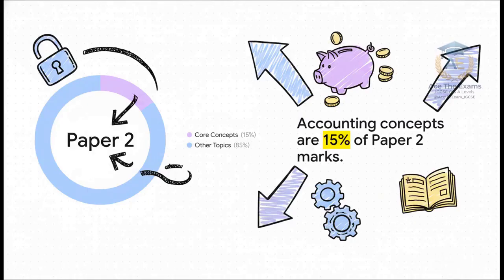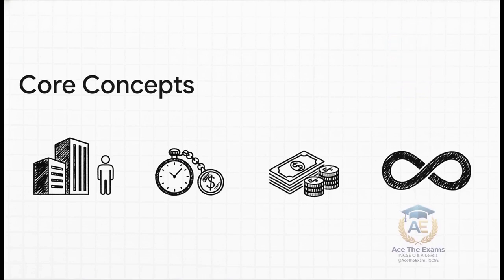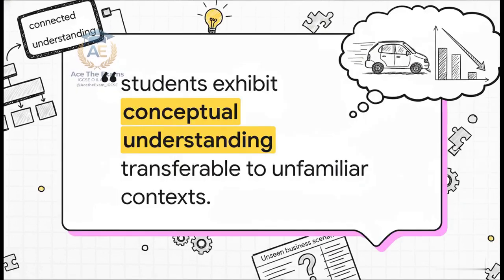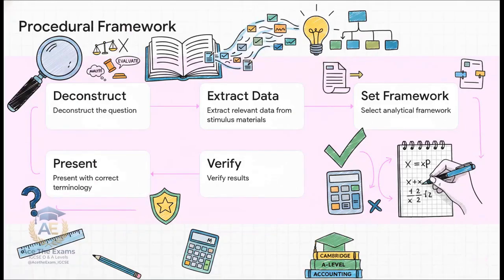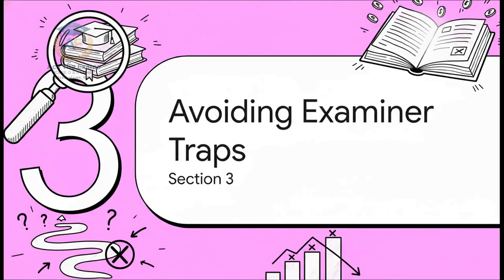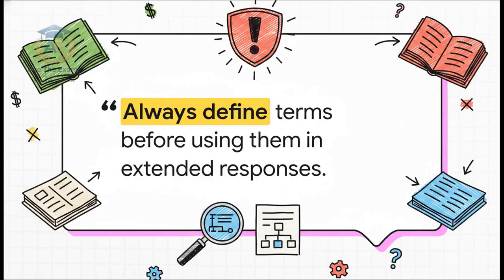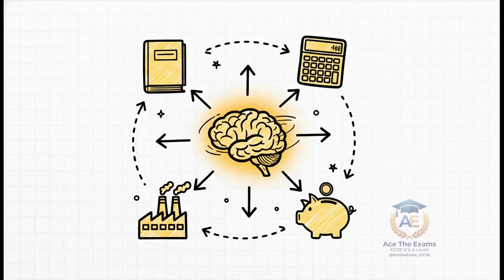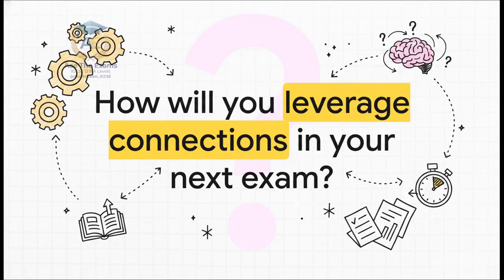Accounting Concepts Business Entity Historic Cost Money Measurement Going Concern 06 Accounting 9...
Welcome to Ace The Exams! In this comprehensive structured lesson, we master: Accounting Concepts Business Entity Historic Cost Money Measurement Going Concern 06 Accounting 9706 AS and A Level.

📚 What You'll Learn in This Video:
- Clear explanations of Accounting Concepts Business Entity Historic Cost Money Measurement Going Concern 06 Accounting 9706 AS and A Level